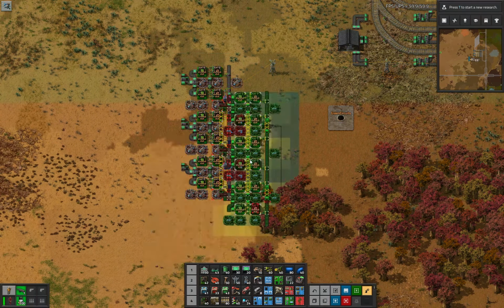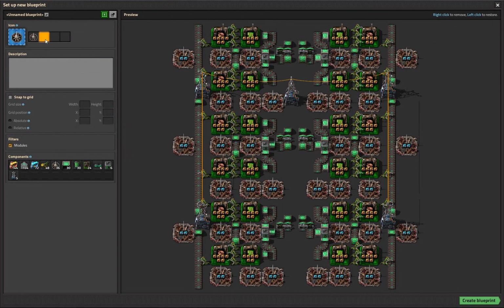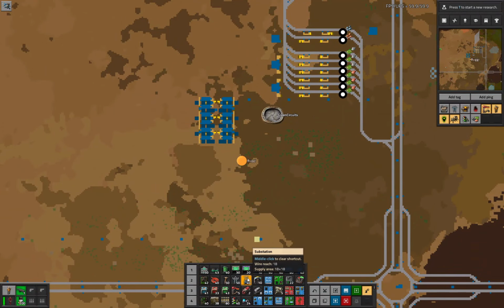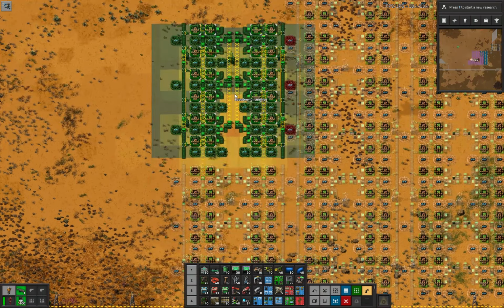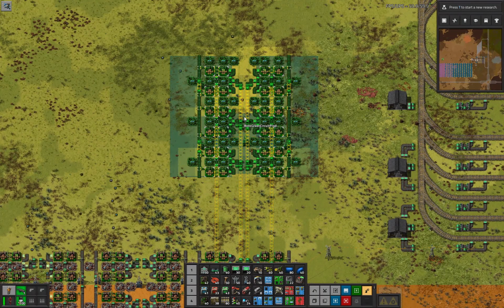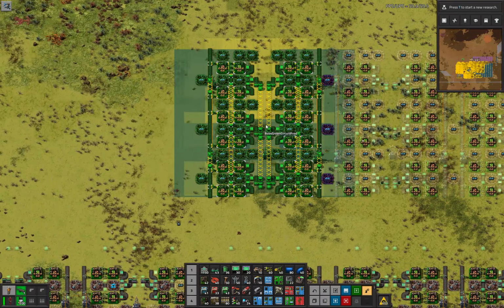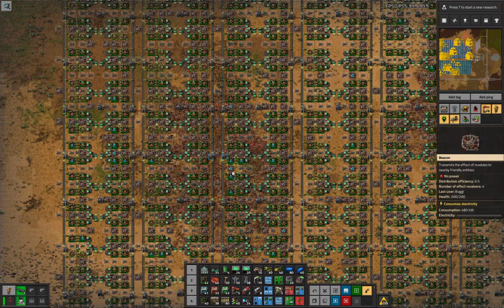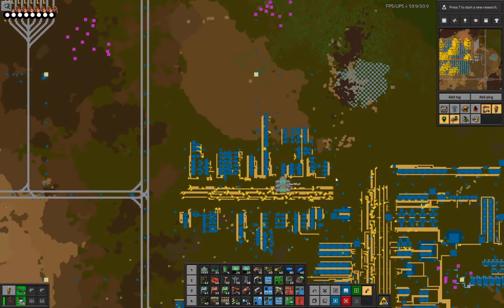Factorio 1.0 Uber Production - Ep 13 Testing Is Important